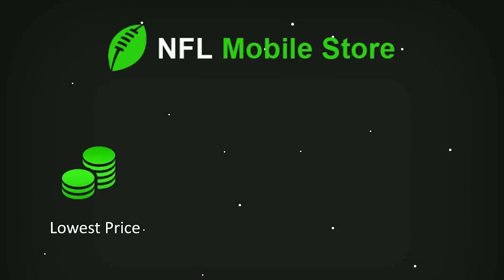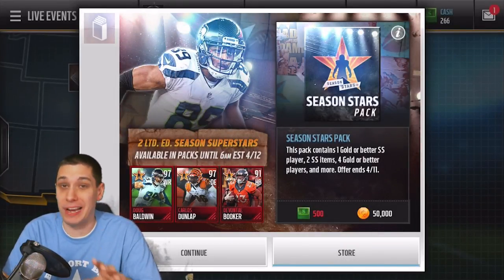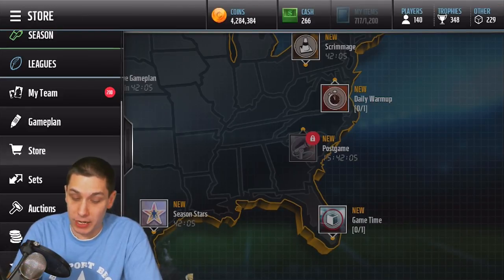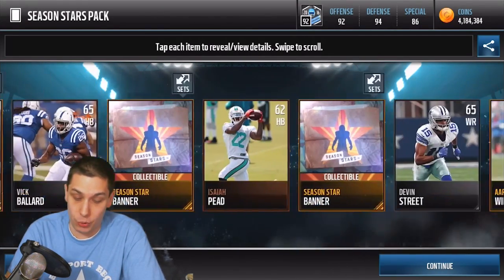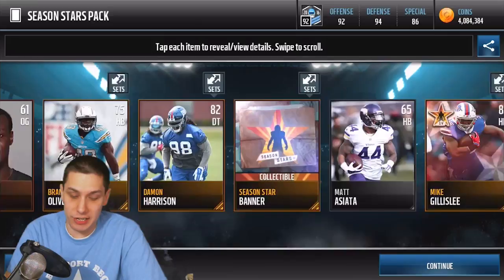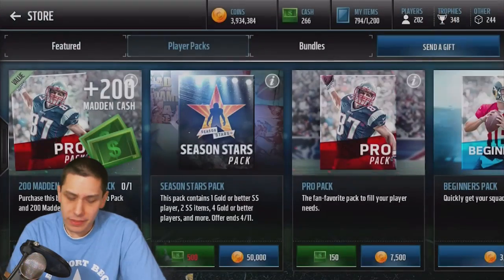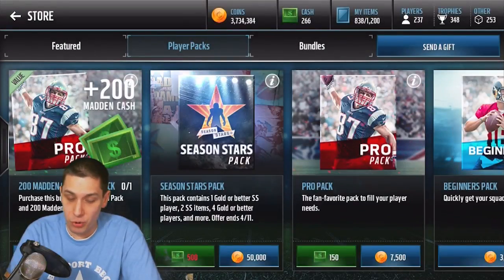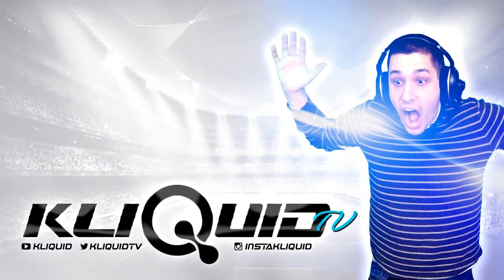97 DOUG BALDWIN and 97 CARLOS DUNLAP! New SEASON STARS PACK OPENING | Madden Mobile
97 DOUG BALDWIN and 97 CARLOS DUNLAP! New SEASON STARS PACK OPENING | Madden Mobile